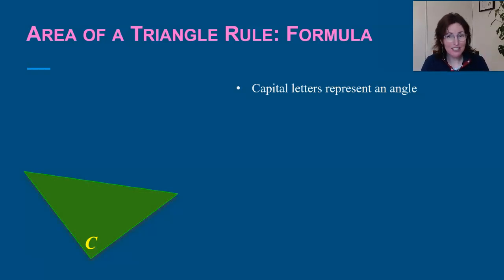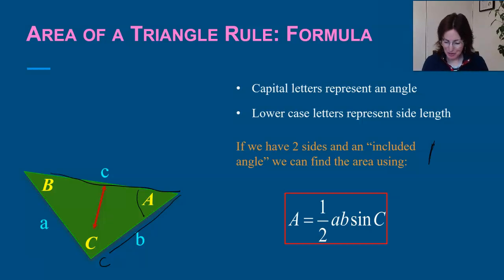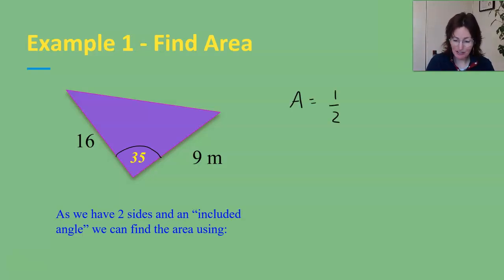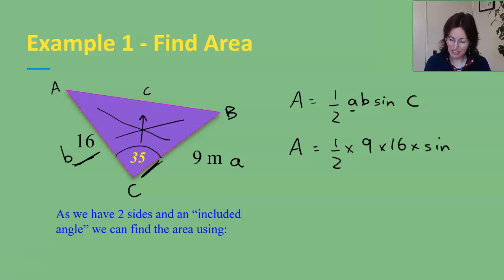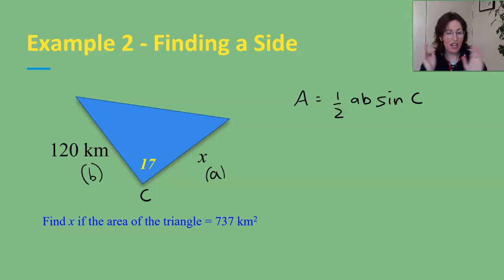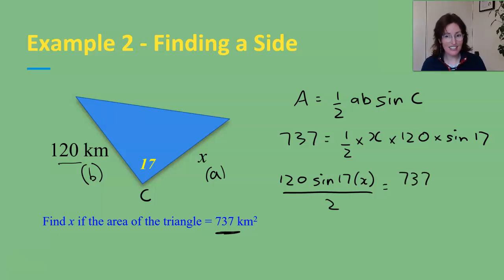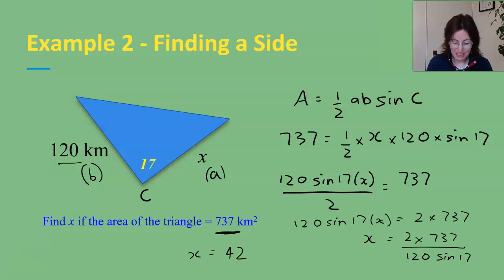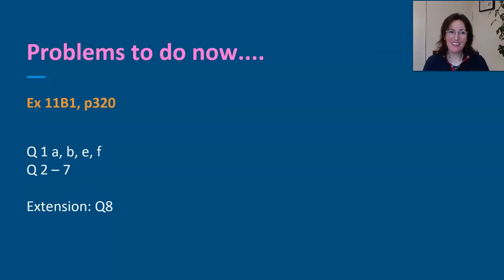Area of a Triangle 11B.1